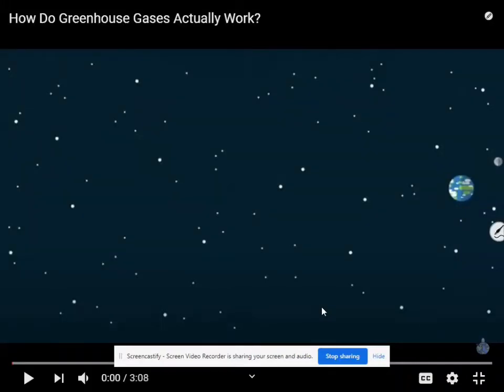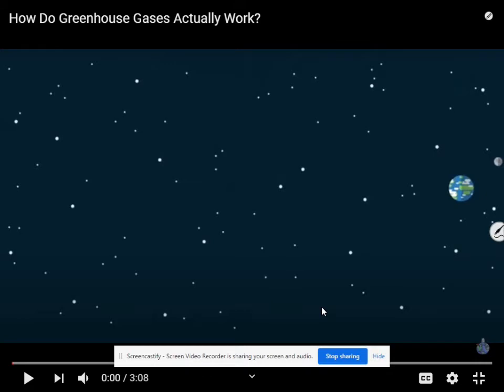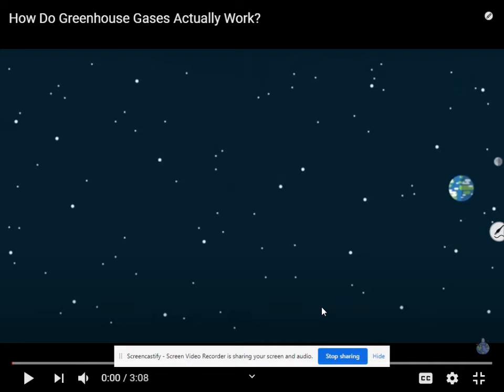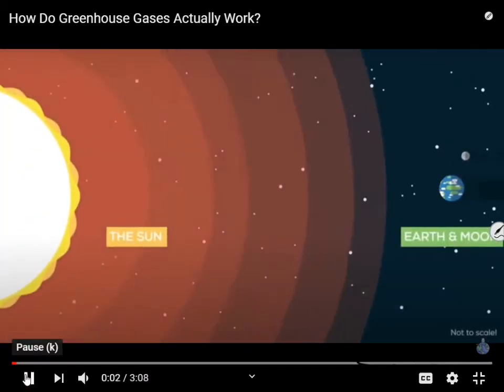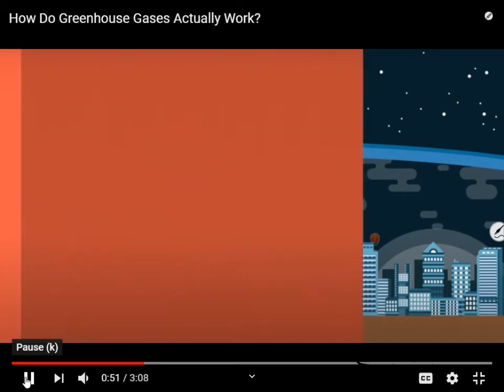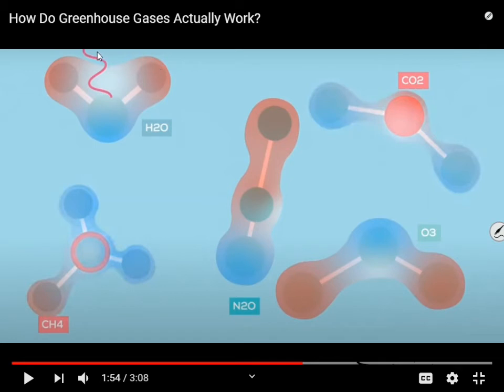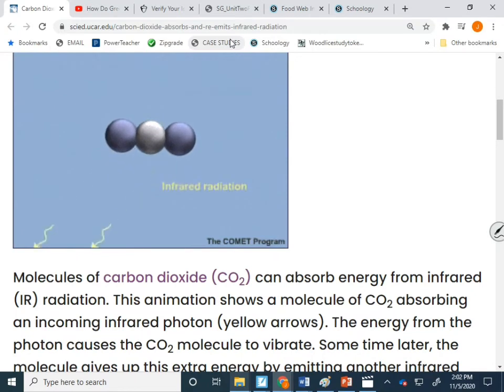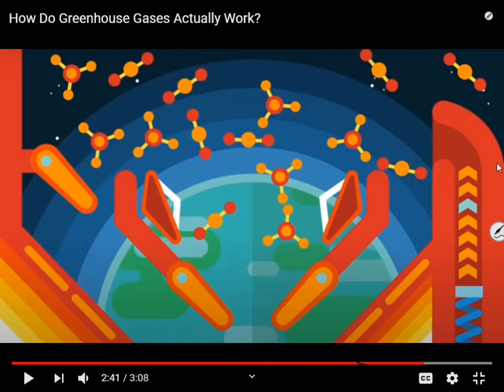Green House Effect